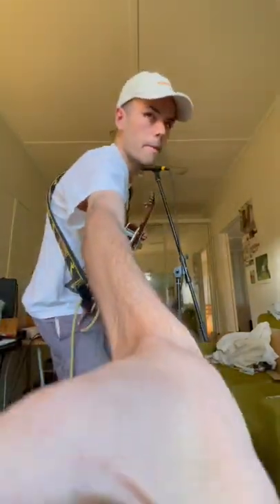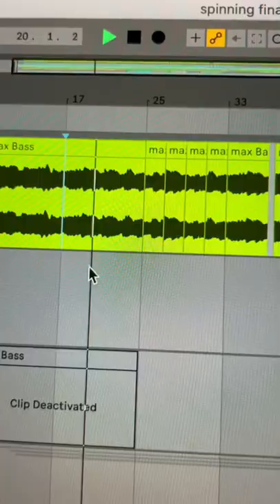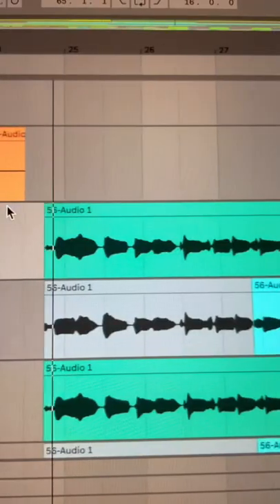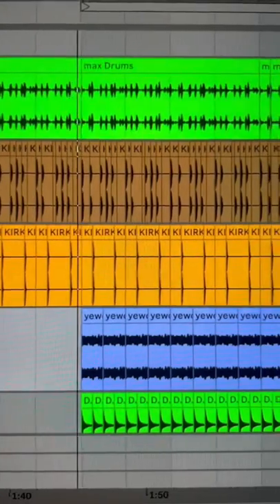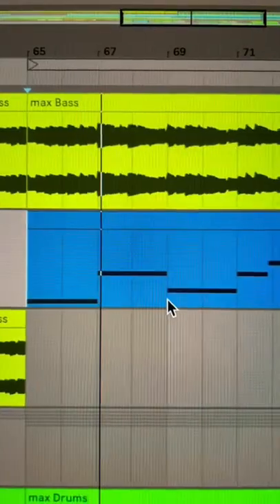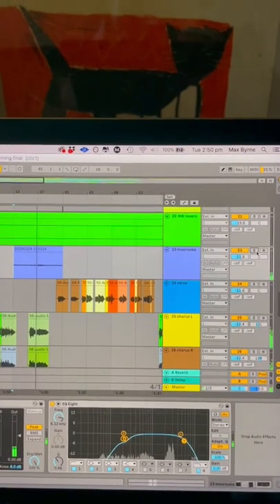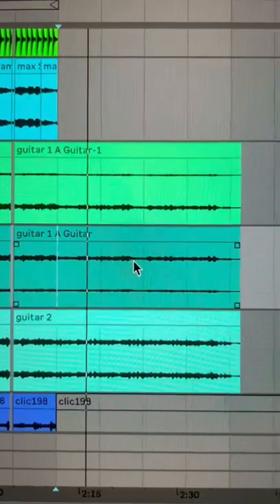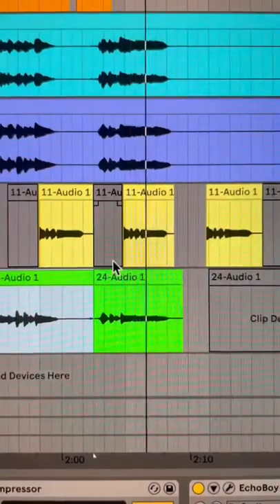how I made my song ‘spinning’